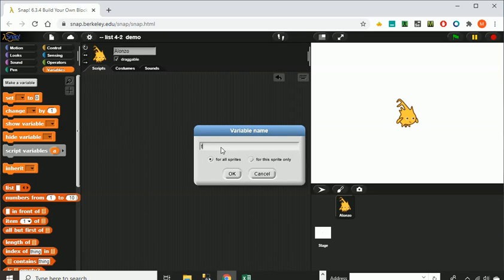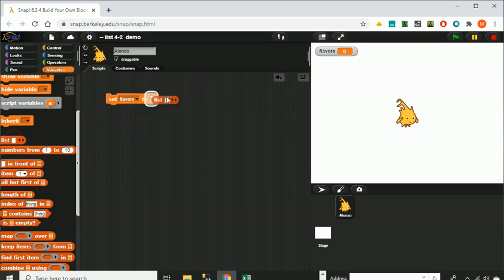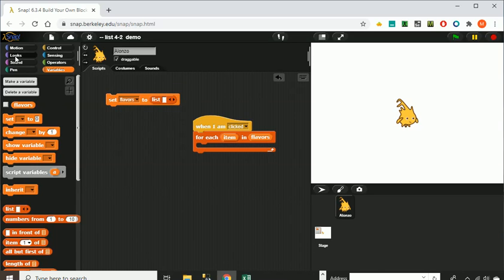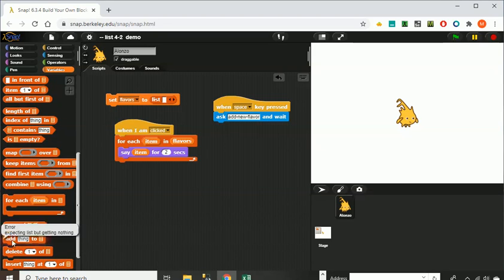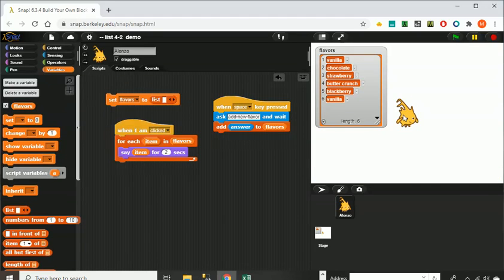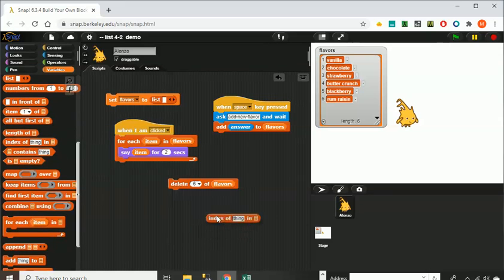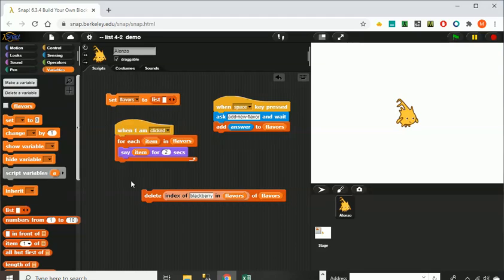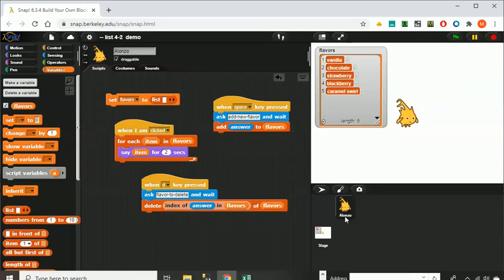lists 4 2 a